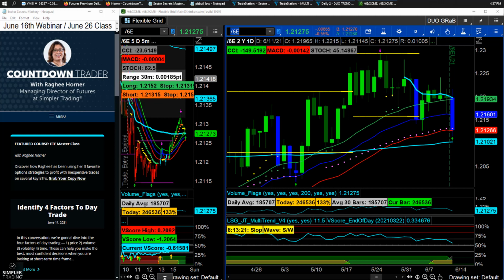Futures Trading: Currency pullbacks in the zone | Simpler Trading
It's time to look at shorting the recent US strength as the currency futures roll has helped create some nice pullbacks. Here are the currencies to focus on.